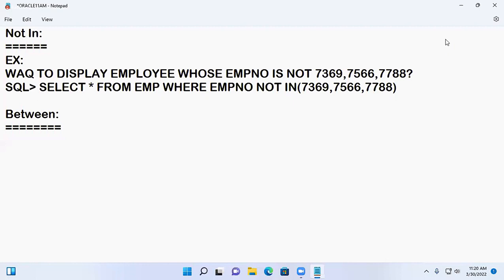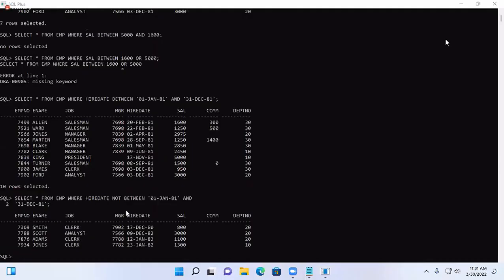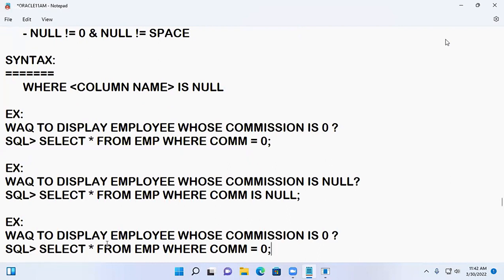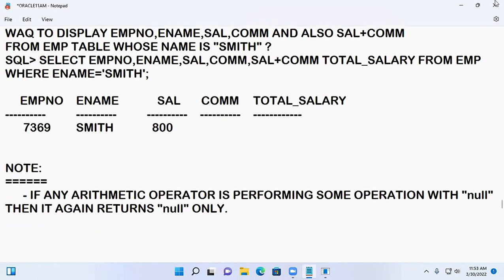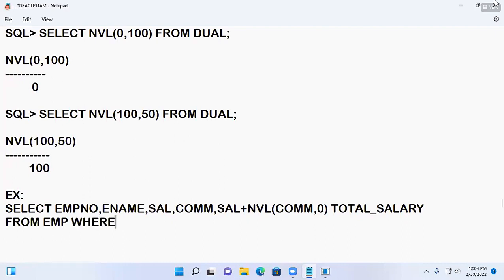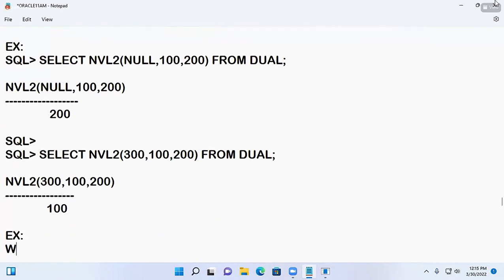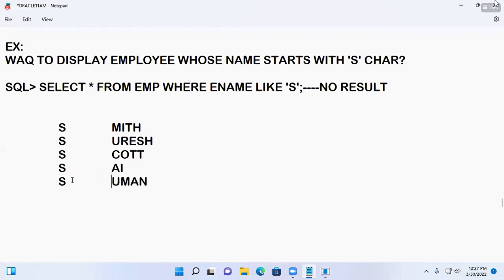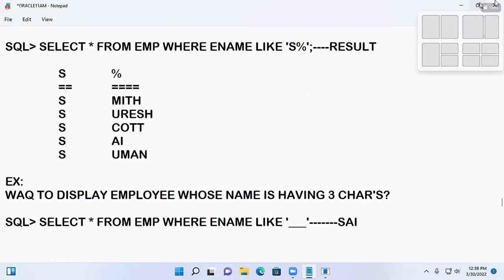OPERATORS in Oracle SQL - Part 3 Day 15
In Oracle SQL, operators are symbols or keywords used to perform operations on data, compare values, and combine conditions in queries. Here is a short description of some commonly used operators in Oracle SQL:

1. Arithmetic Operators:
   - `+` (Addition): Adds two values.
   - `-` (Subtraction): Subtracts one value from another.
   - `*` (Multiplication): Multiplies two values.
   - `/` (Division): Divides one value by another.
   - `%` (Modulus): Returns the remainder of division.

2. Comparison Operators:
   - `=` (Equal to): Checks if two values are equal.
   - `!=` or  (Not equal to): Checks if two values are not equal.
   -  (Less than): Checks if the left operand is less than the right operand.
   -  (Greater than): Checks if the left operand is greater than the right operand.
   -  (Less than or equal to): Checks if the left operand is less than or equal to the right operand.
   -  (Greater than or equal to): Checks if the left operand is greater than or equal to the right operand.

3. Logical Operators:
   - `AND`: Combines two conditions and returns true if both conditions are true.
   - `OR`: Combines two conditions and returns true if either condition is true.
   - `NOT`: Negates a condition and returns true if the condition is false.

4. String Operators:
   - `||` (Concatenation): Concatenates two strings.
   - `LIKE`: Compares a value to a pattern using wildcard characters (% and _).
   - `IN`: Checks if a value matches any value in a list.
   - `BETWEEN`: Checks if a value is within a range of values.

These are just a few examples of operators in Oracle SQL. There are additional operators available for specific purposes, such as aggregate functions, set operators, and others.